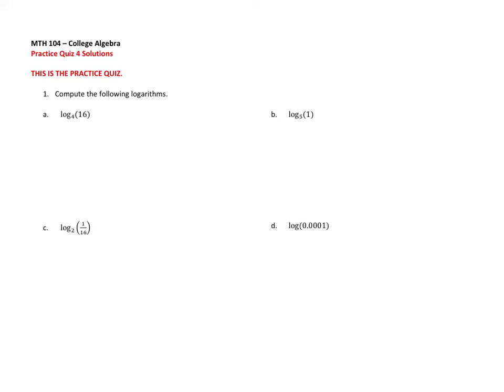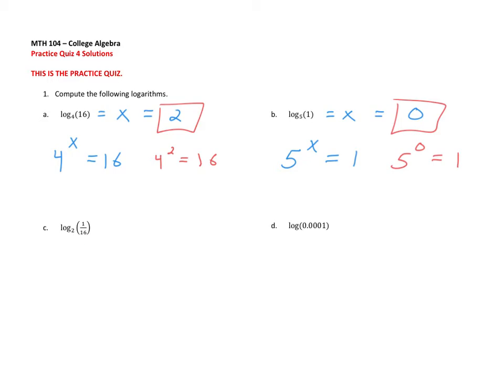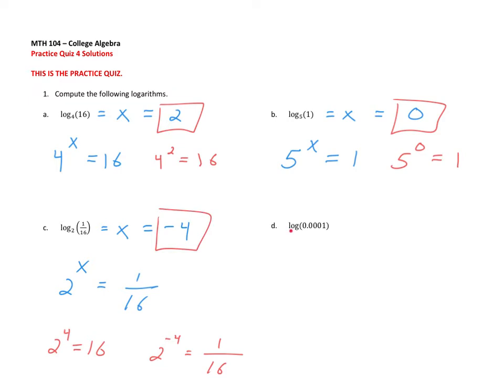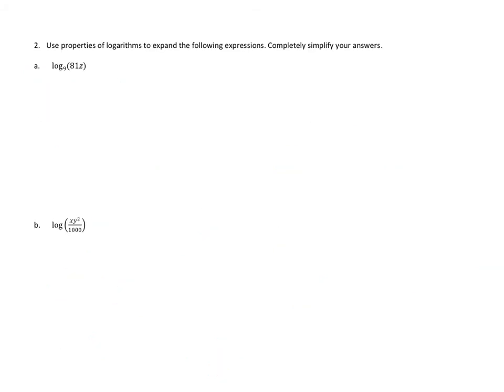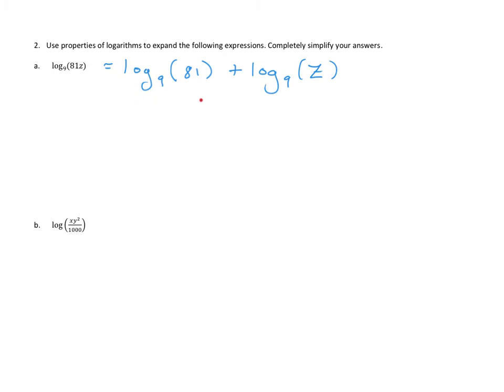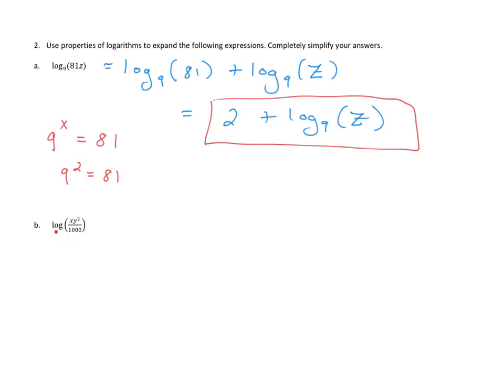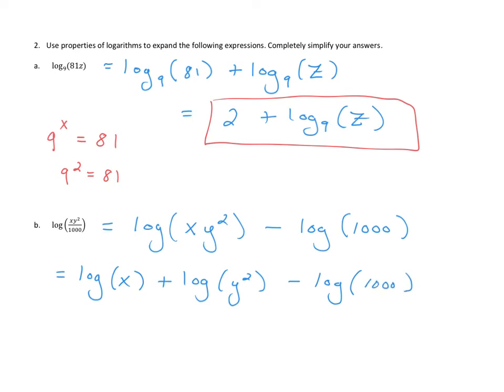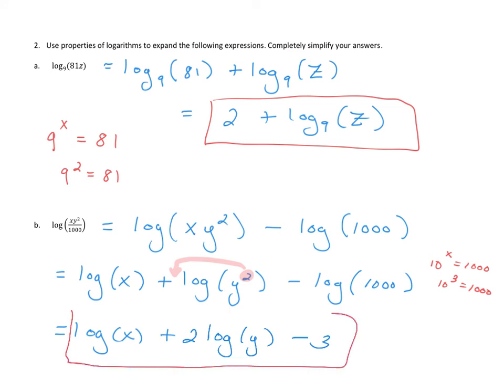MTH 104 Practice Quiz 4 Solutions